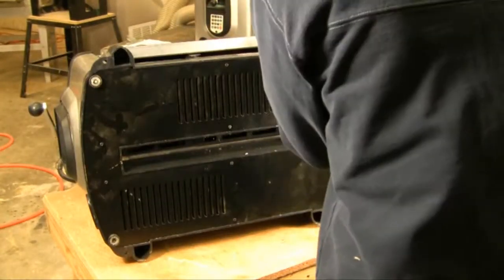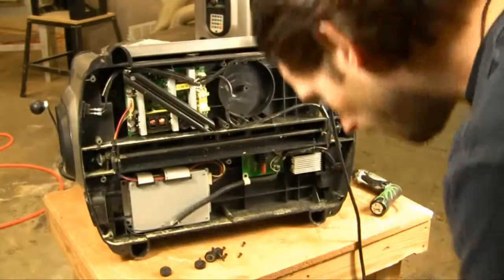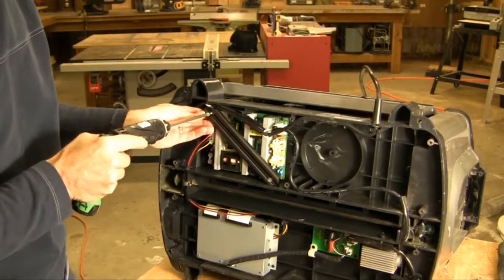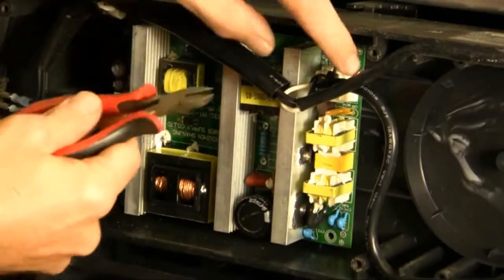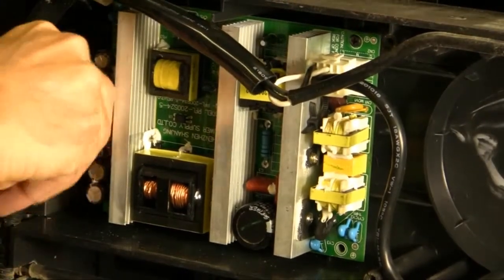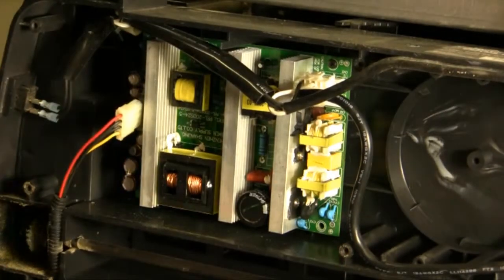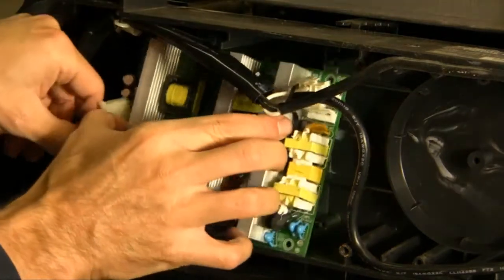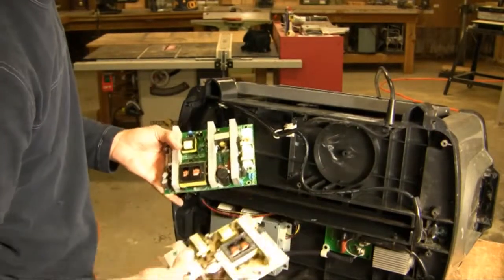Removing The Power Supply (old style)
Maintenance video describing the steps for removing a pre-CX style power supply.